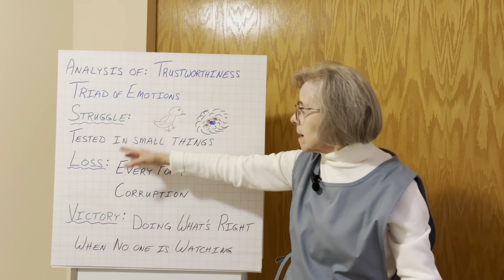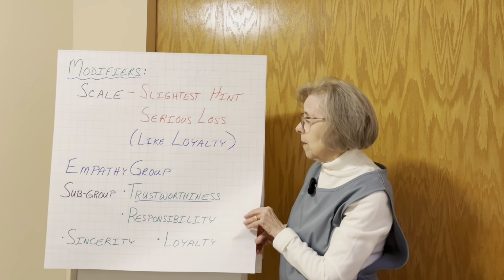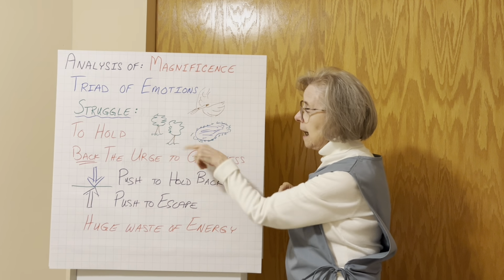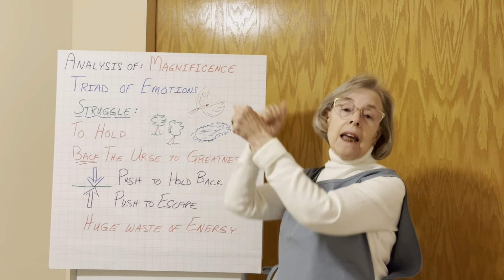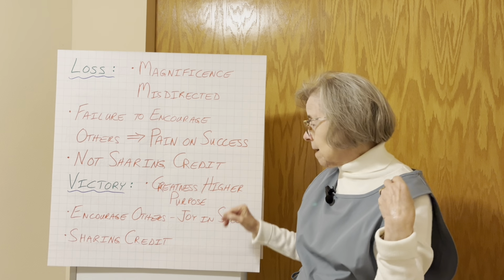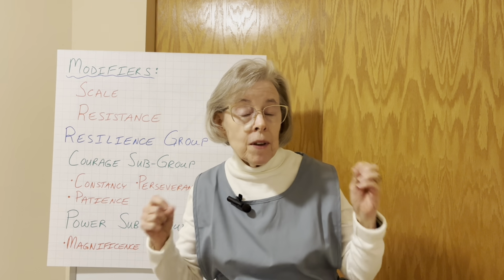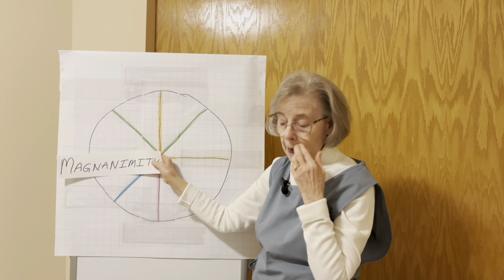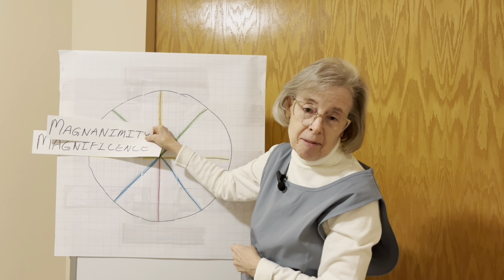Reawaken your Dream of Writing VL27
Reawaken your Dream of Writing Video Lesson 27
Do you dream of writing but can't devote a quality block of time to write? Don't despair and don't give up your dream. This course will help you build two tools that will let you do coherent writing in the tiny slivers of time you can spare to write. The course is free of charge. You can do that at: